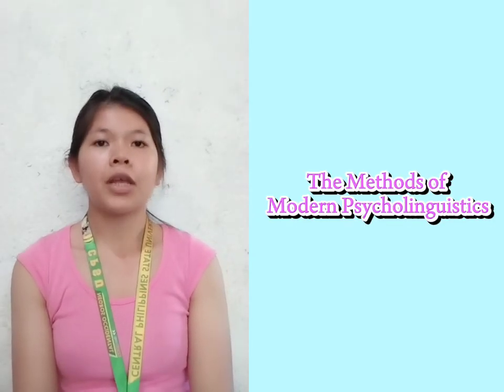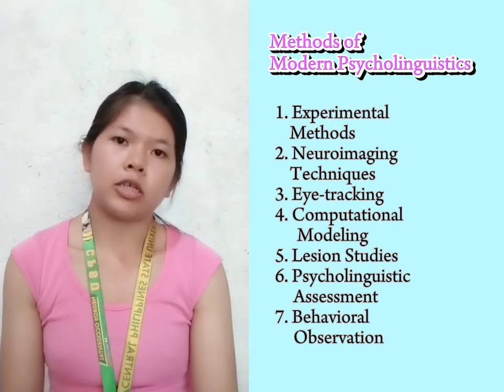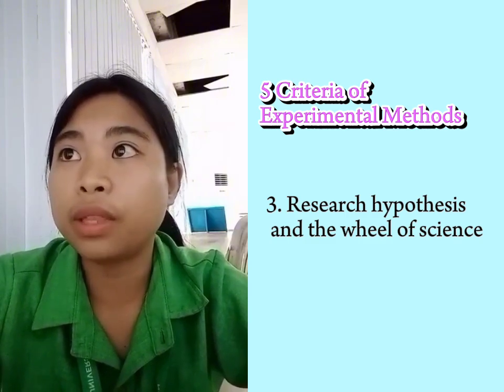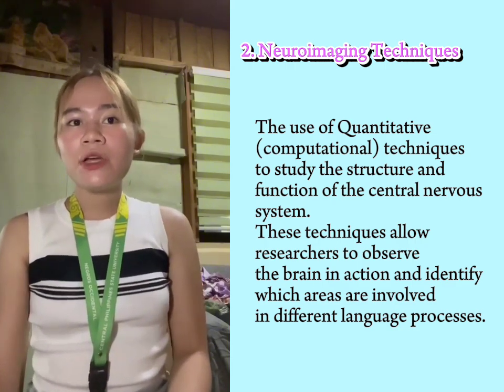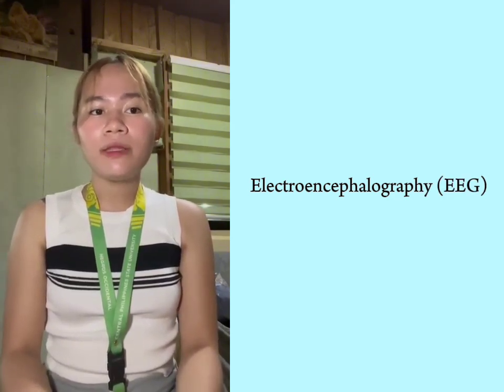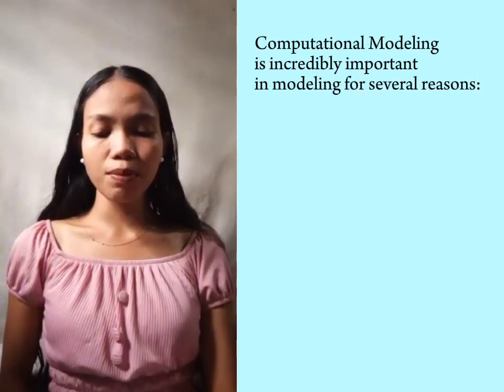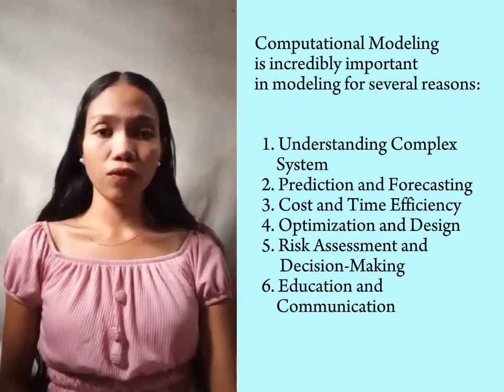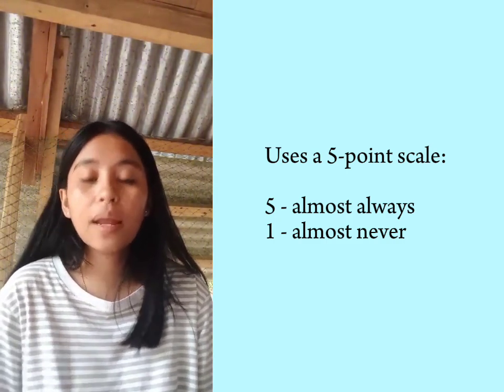ELS 201_Group2-Methods.of.Modern.Psycholinguistics